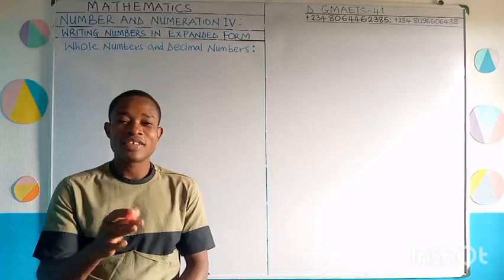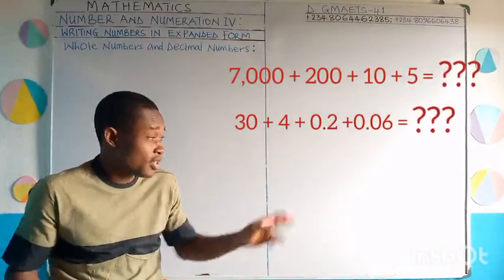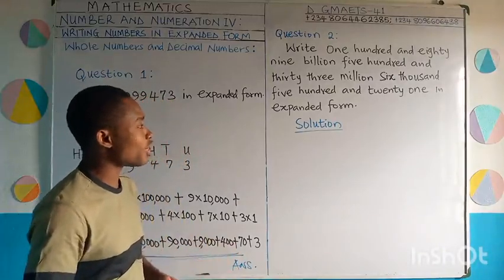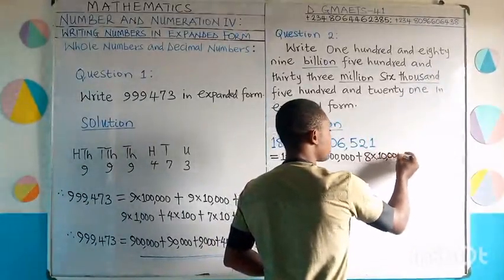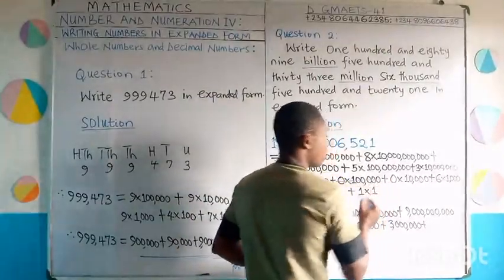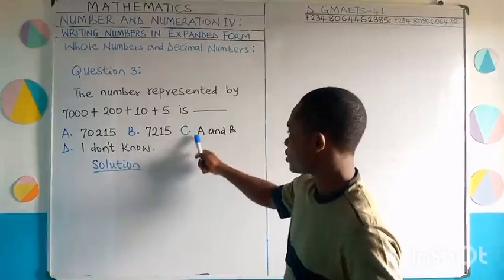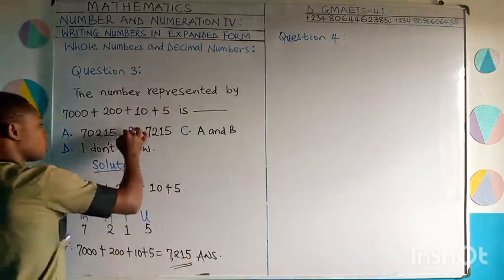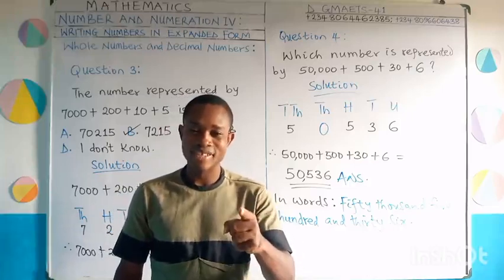WHOLE NUMBERS IN EXPANDED FORMS // BASIC MATHS // PRIMARY 4,5&6 // J.S.S 1,2&3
At the end of the lesson, scholars should be able to:
✓State the principle of writing numbers in standard form
✓ Write whole numbers in standard forms